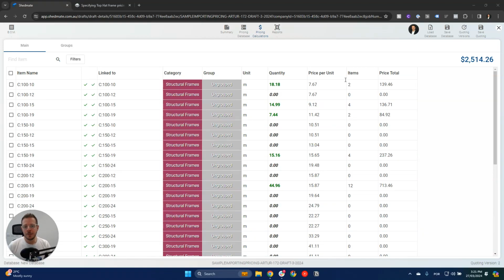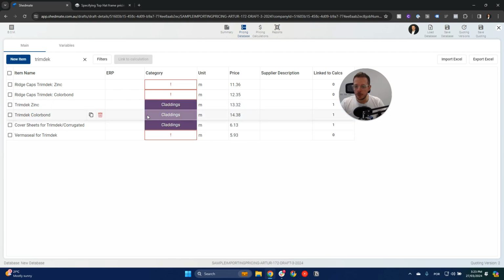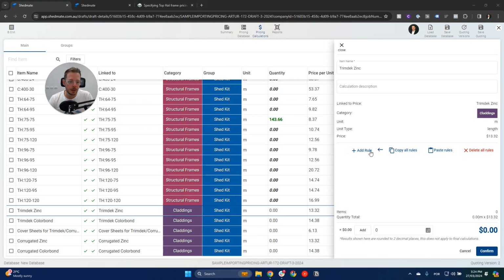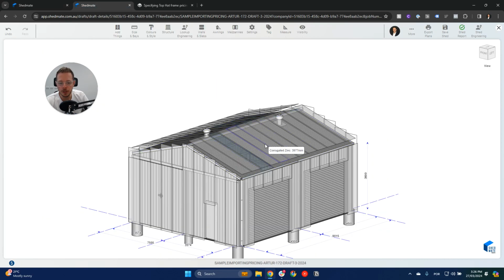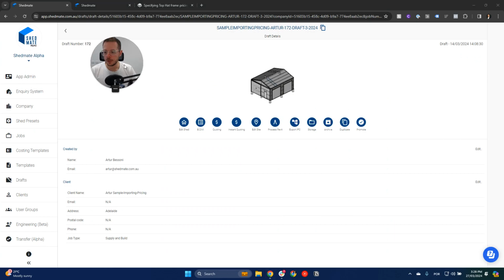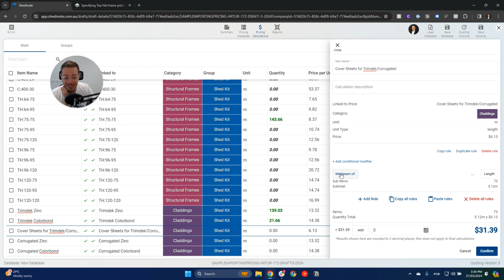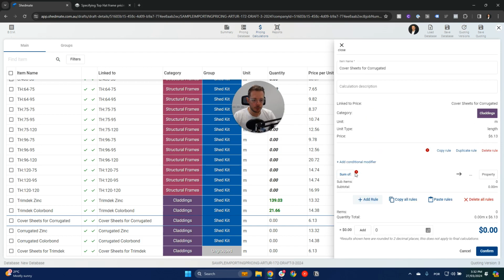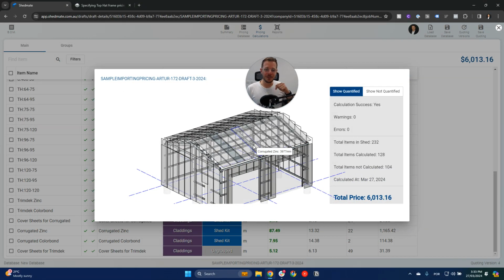Instant Quoting: Quantifying Iron Cladding and Cladding Cover Sheets | Shedmate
Join us in this Video Series on Shedmate Instant Quoting.

In this video, Artur Bessoni explains how to quantify Iron Claddings and Cladding Cover Sheets.

Instant Quoting is a Shedmate Feature that calculates the Final Price of your Steel Shed instantly based on the Model. It is based on the following pillars:
- Pricing Database: which is your Pricing List;
- Pricing Calculations: these are the Pricing Rules you define based on your Pricing List and Shedmate Bill of Materials.

In other words, once you complete the one-time set-up for your Shed Business, Instant Quoting can calculate the Final Price of Steel Sheds in real-time based on the edits you make in the 3D Designer, making Steel Sheds Quoting faster than ever.